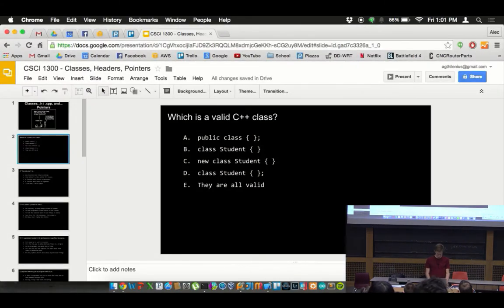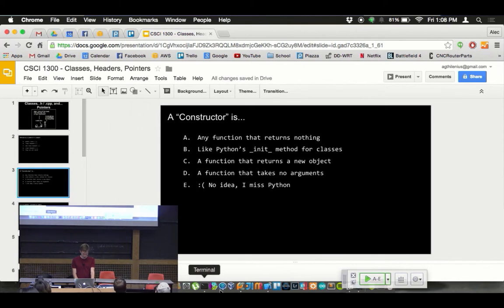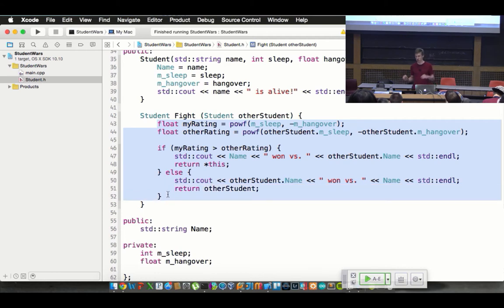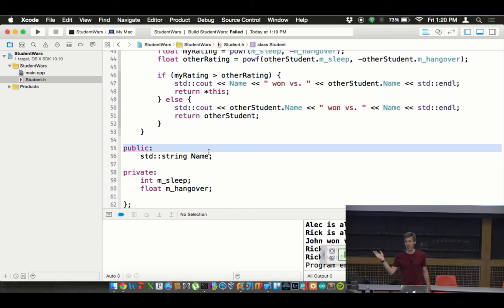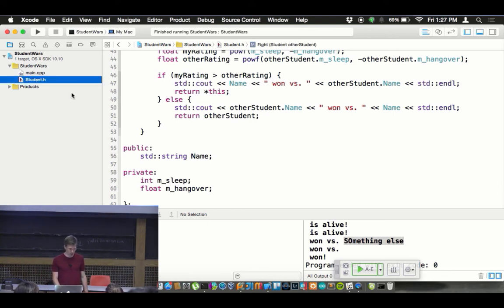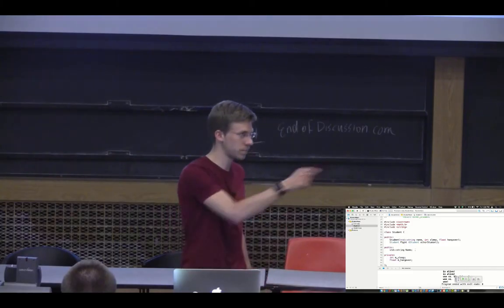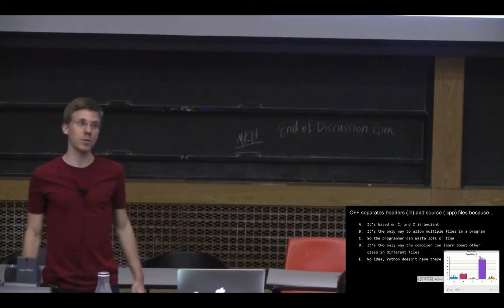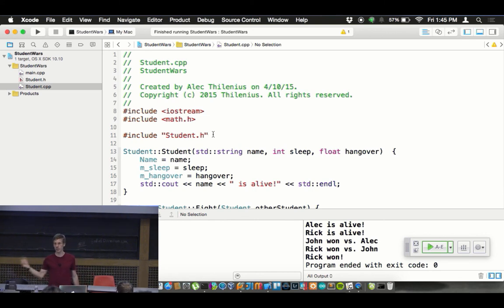Python To C++: Classes, Header Files and Source Files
Moving from Python to C++, how to use classes, header files and source files.